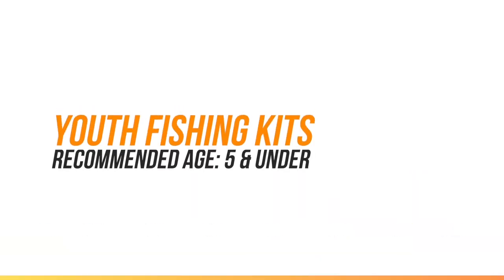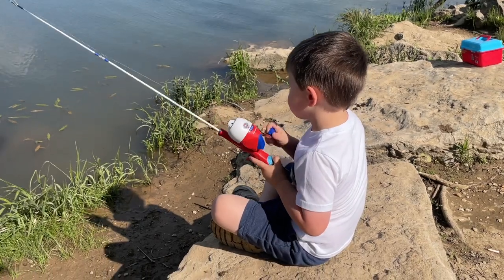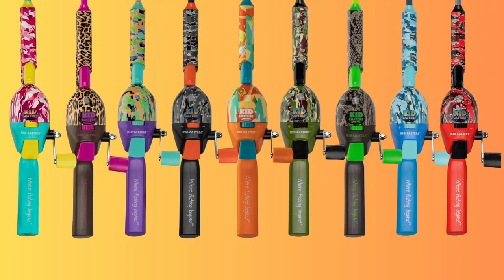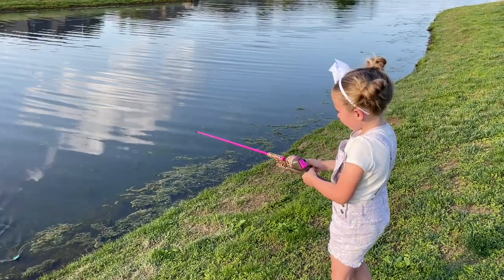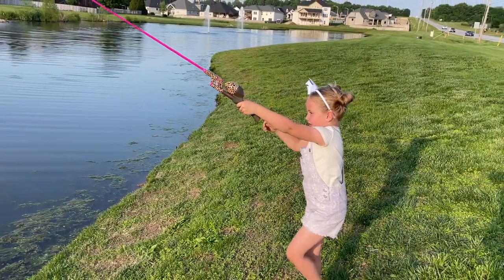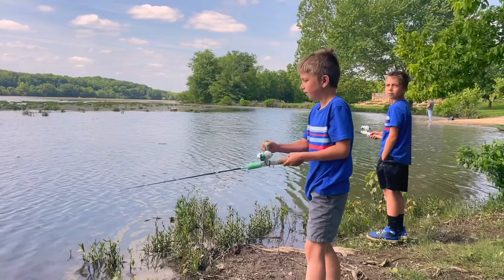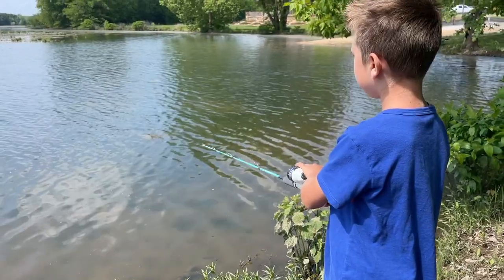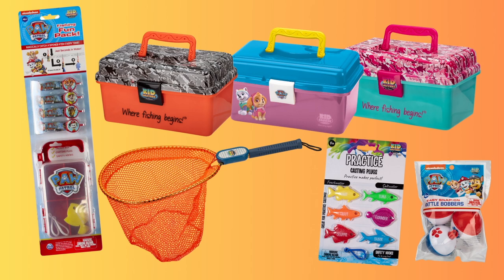Kid Casters Fishing Rod Options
Is your kid interested in fishing? It can be a bit overwhelming going into a store or looking online and seeing so many options, but we are sharing how to select the right Kid Casters products based on your kid's age and experience. We believe with the right tools, kids learn to love fishing quickly!